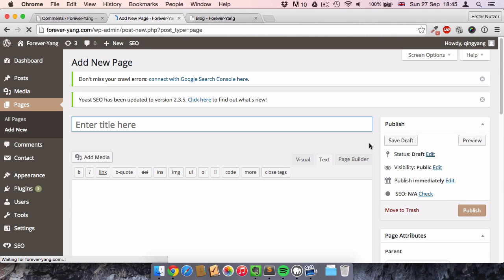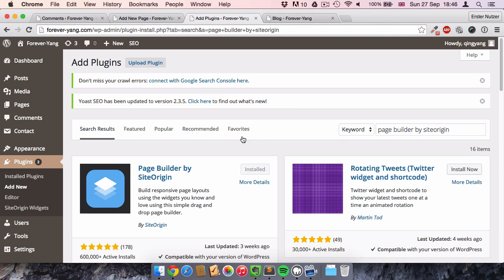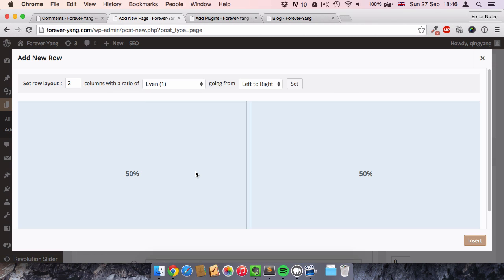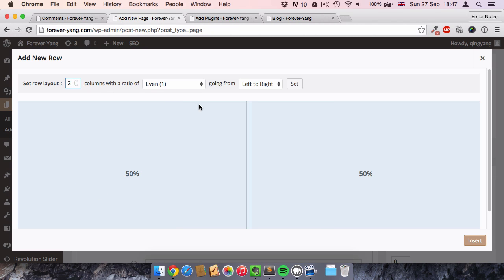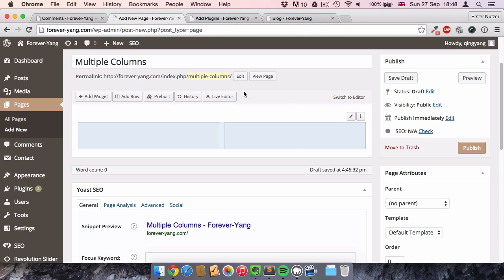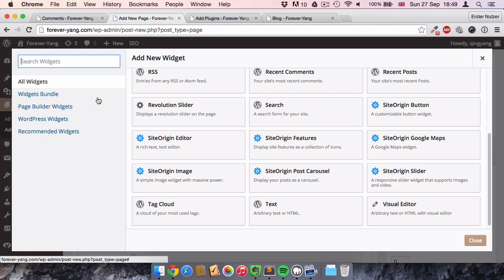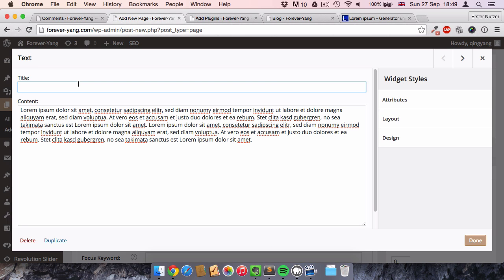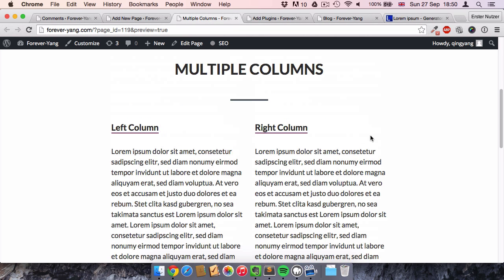Create columns in posts and pages with WordPress and Page Builder by Siteorigin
Page Builder by Siteorigin Wordpress Tutorial
Create columns in posts and pages in your Wordpress Website with the Page Builder Plugin

In this video I show you how you can divide your text into two or more columns in Wordpress. This way you can create very flexible layouts in your Wordpress blog or webpage. You will require the plugin "Page Builder by Siteorigin" for that. But this plugin is totally free available in the Wordpress library.

Create a Multi column Layout in Wordpress.
Instead of text you can also add images to the different columns.

Please let me know if you have any questions about this Tutorial and post them in the comments.